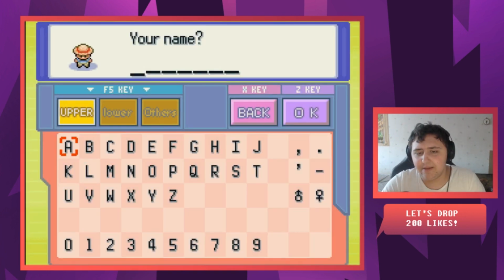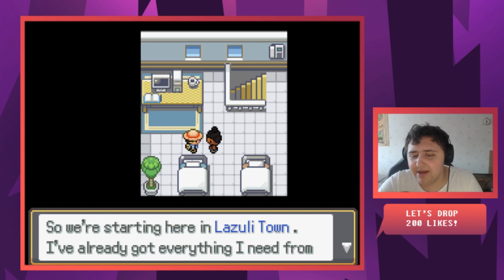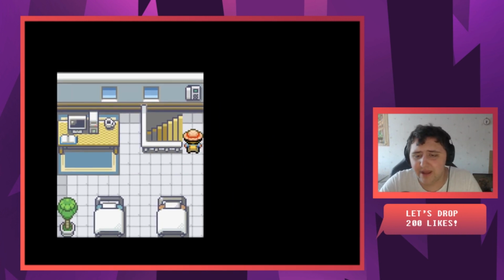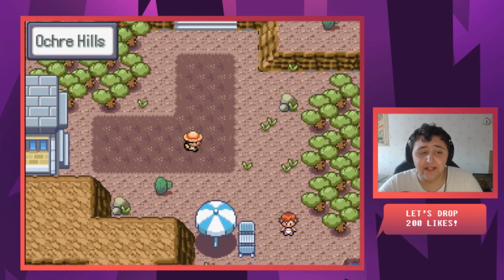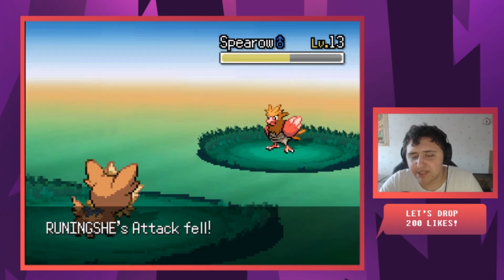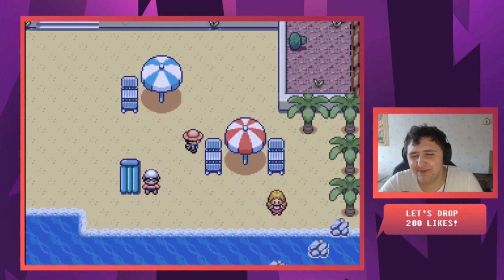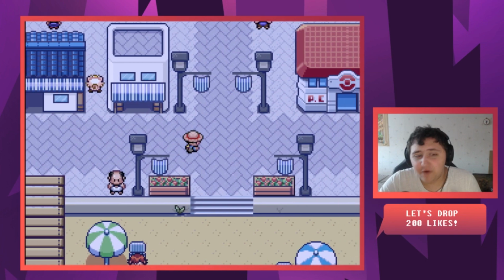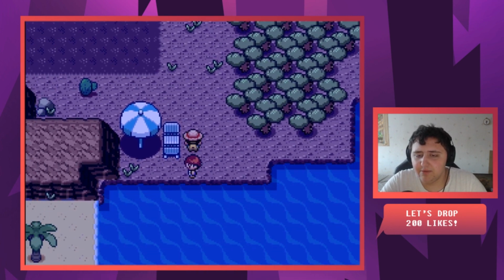Pokemon Umber - Pokemon Fan Game Review/Showcase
Let's hit 200 likes guys!

Today we are going to do a review/showcase of "Pokemon Umber" whice is a fan made fan game.

If you wish to play Pokemon Pantheon you can go

"Pokemon Pantheon - Pokemon Rom Hack Review/Showcase"